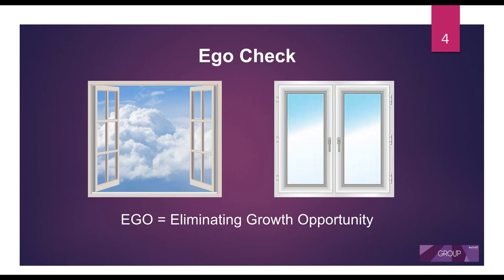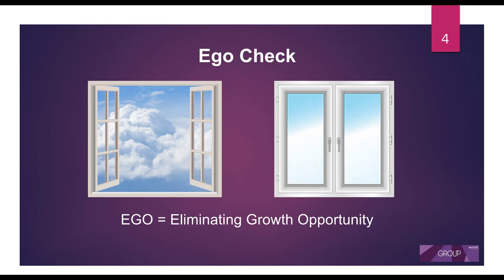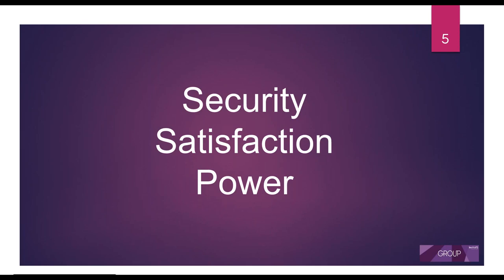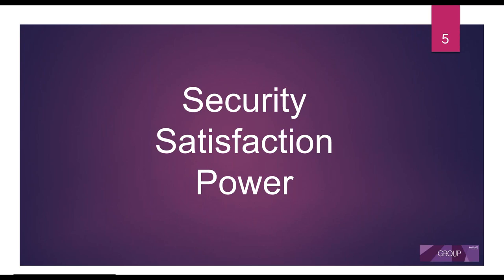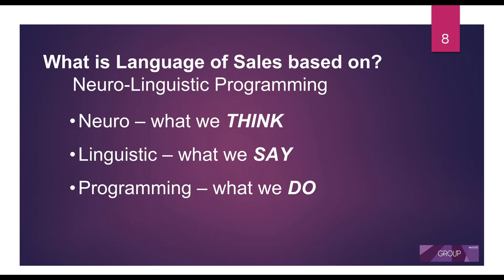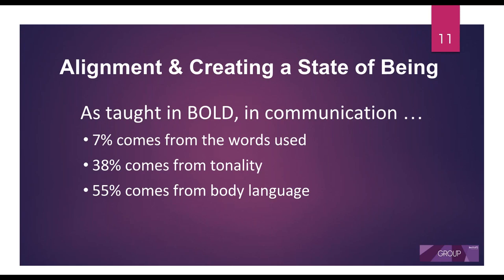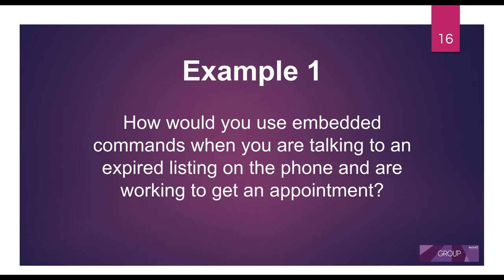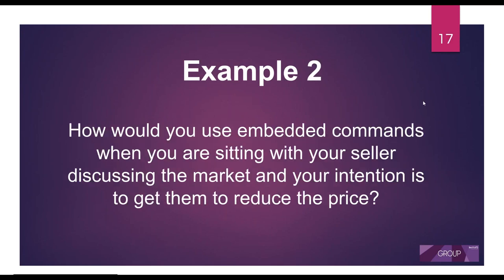Language of Sales 63 session 1